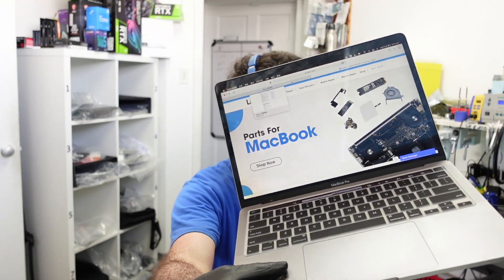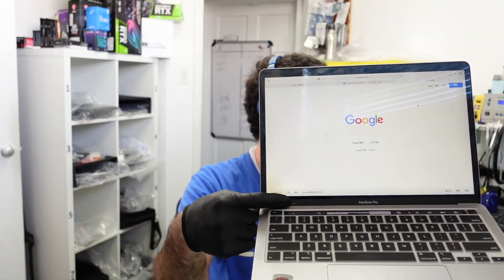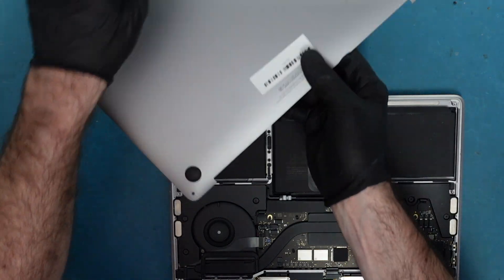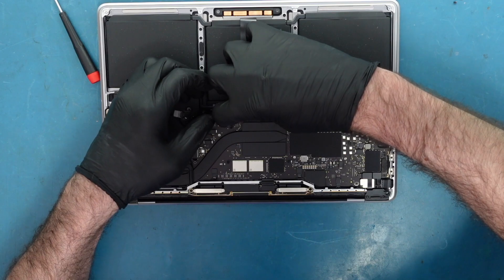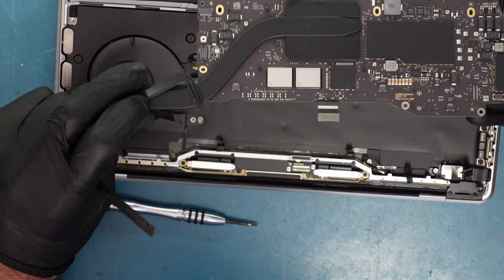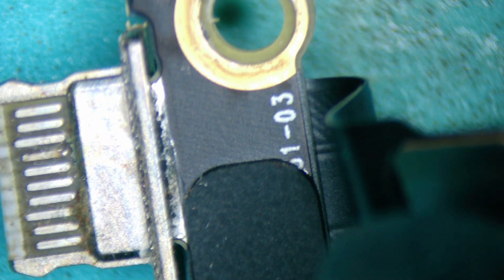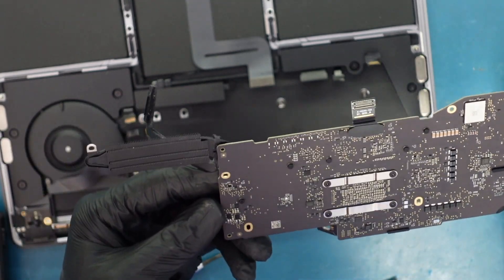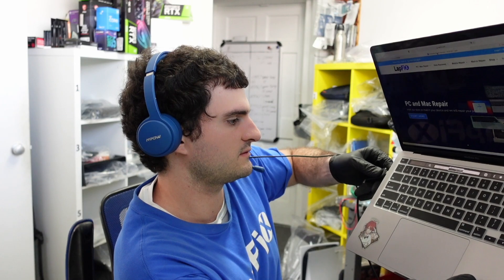M1 Macbook Pro Not Charging | Easy Fix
Hey everyone, today we are going to be looking at the Macbook Pro M1 that is not charging consistently